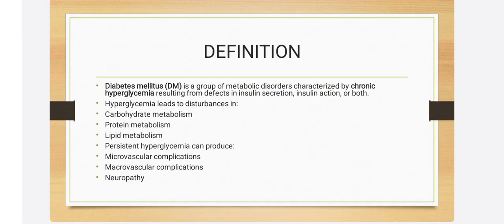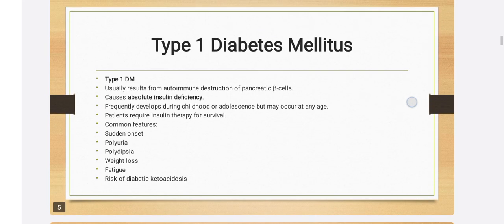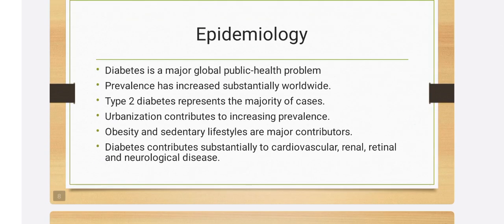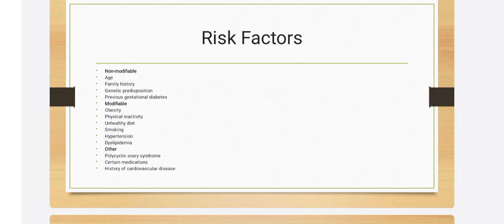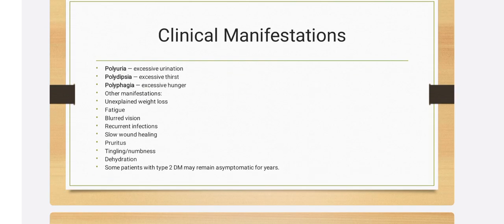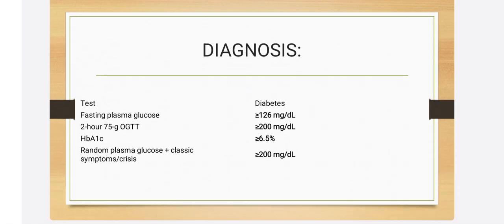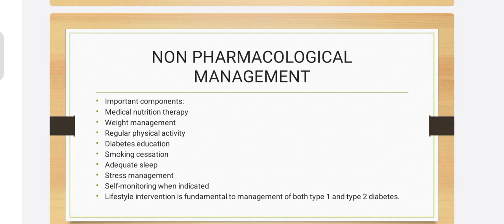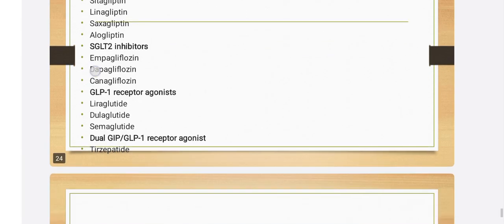Pharmacotherapeutics of Diabetes Mellitus Dr Jemisha